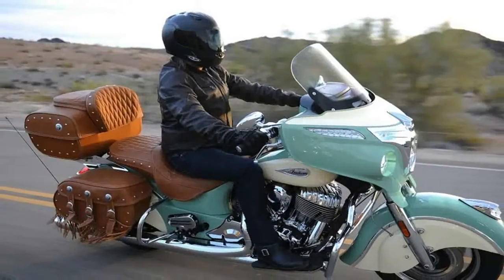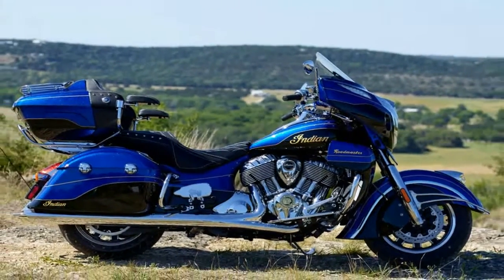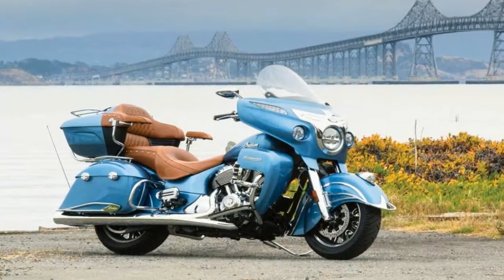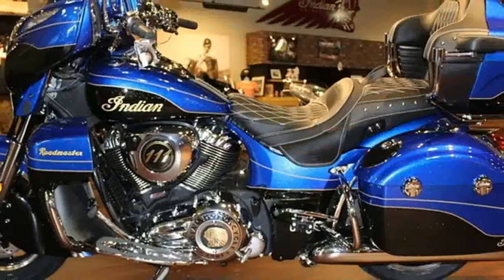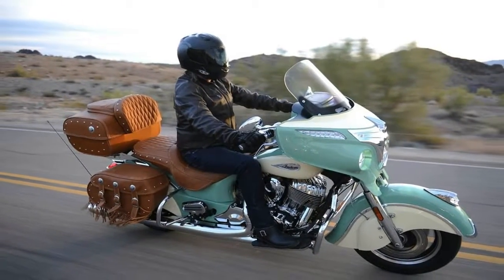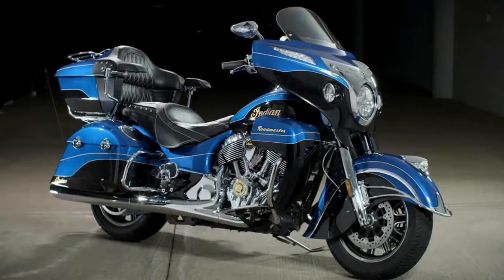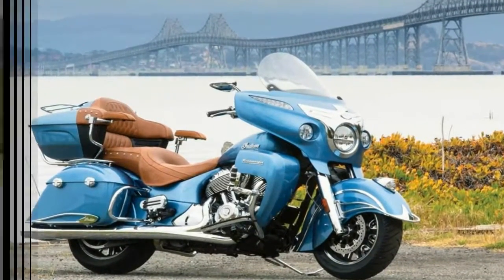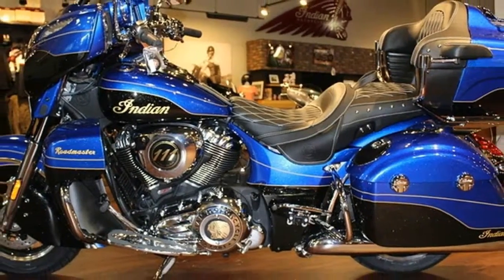Otto Bike l 2018 Indian Roadmaster Design Review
Otto Bike l 2018 Indian Roadmaster Design Review-Did I mention this bike is big? Not just big, but heavy, too. At 930 pounds wet, before the first bit of cargo, rider or passenger, this is a lot of bike to handle. Indian gives you the tools you need with an ABS overseeing dual front brakes with 300 mm discs all the way around. The front fairing forces the handlebars, which are apes really, into a tiller position that pivots in an arc around the steering head. Not saying it’s a bad thing, but it does have a different feel that takes some getting used to.

██████ GET DAILY UPDATES! NOW! ██████